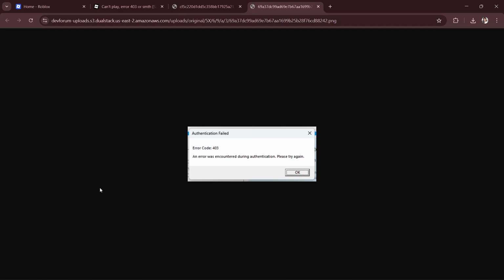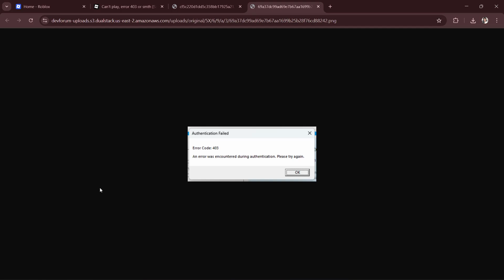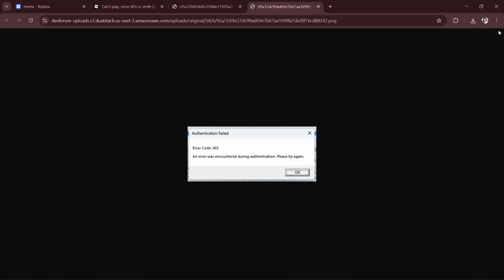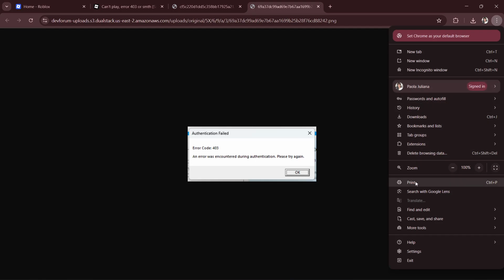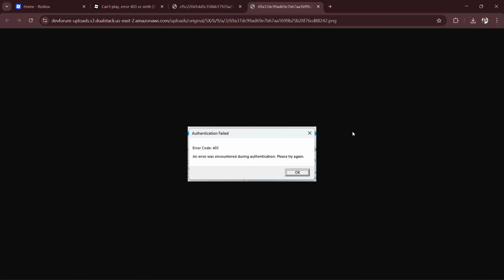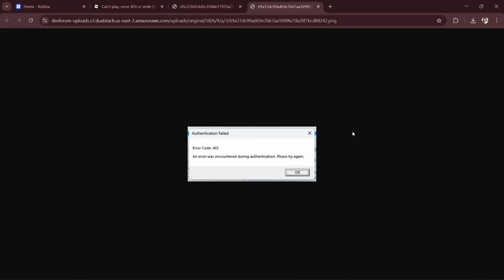How to Fix Roblox Error Code 403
In this video, I'll show you how to resolve Roblox Error Code 403. The method is very simple and clearly described in the video. By following all the steps in the video, you'll be able to easily learn how to fix Roblox Error Code 403